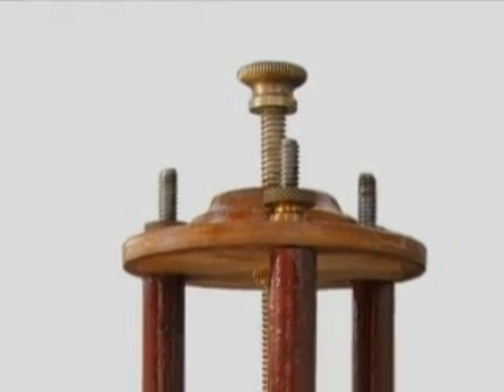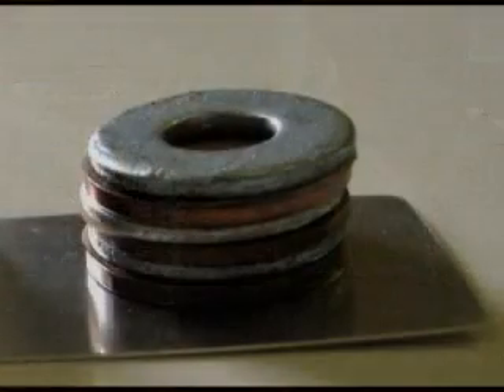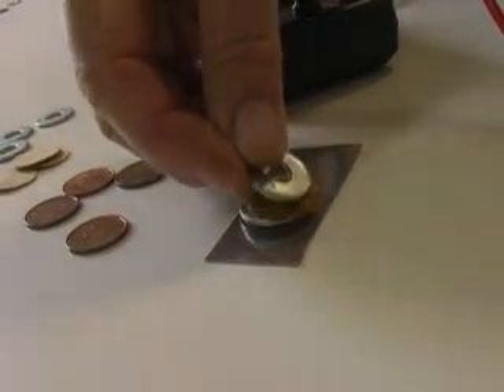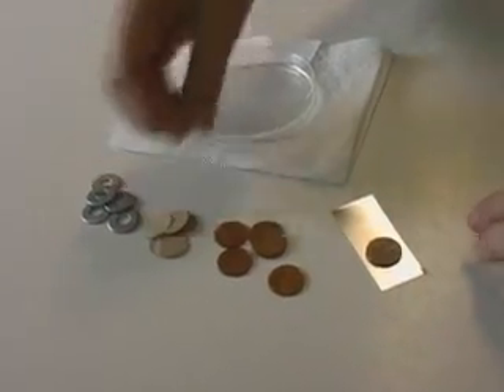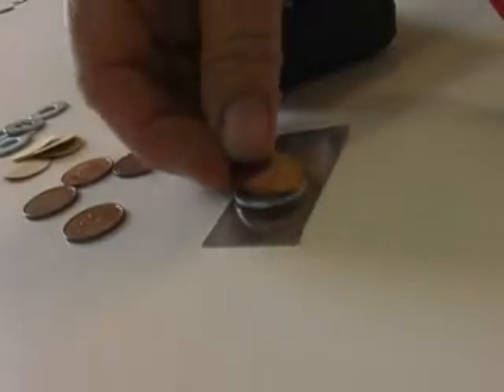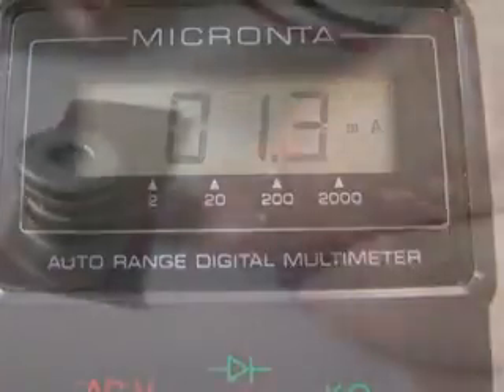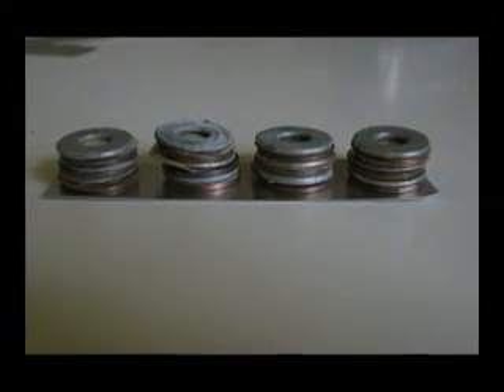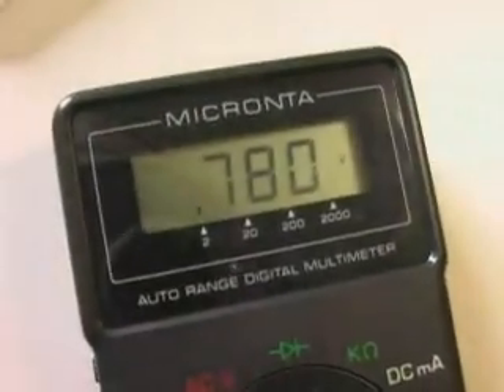The Voltaic Pile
The Voltaic Pile may have been the first successful multi-cell battery.  This video presents the history of this important device and explains how they are constructed.  If you attempt to construct your own voltaic pile make sure you have adult supervision, someone with knowledge of electrical systems and safety procedures.  Search the Internet for "voltaic pile" for more information about these devices.